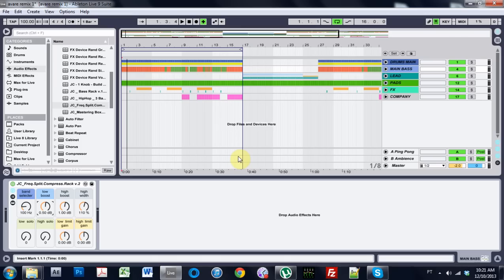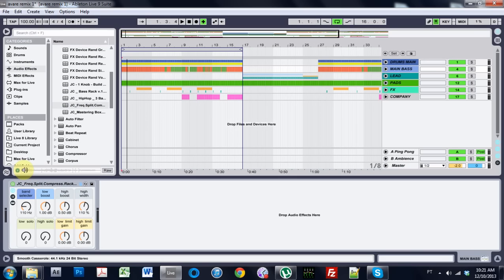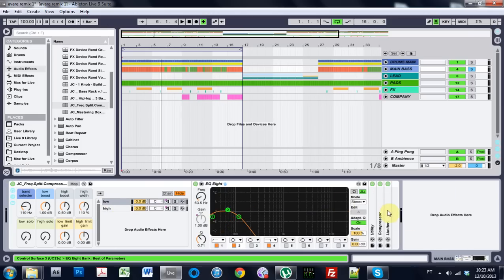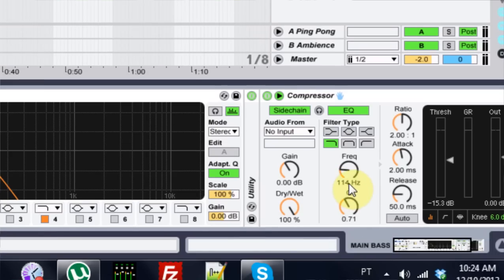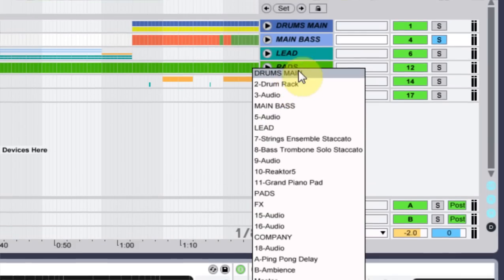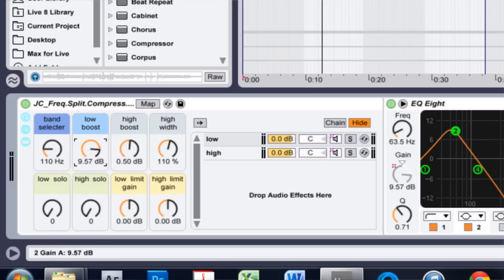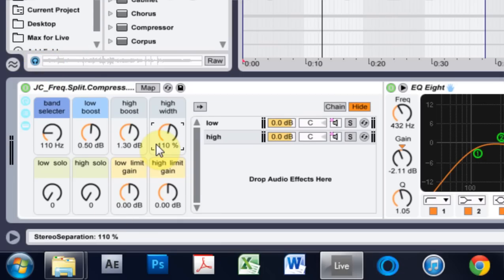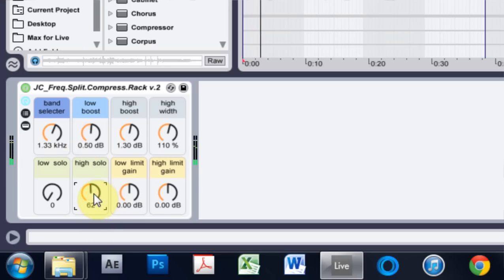Ableton Tutorial: Frequency Splitting Compressor Rack v.2 - (walk-through)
New & Improved: Advanced Side Chaining Rack

A long time ago, in a  galaxy far far away I made a tutorial on how to make a frequency splitting compressor rack. I believe that was done in Live 7 about 4 years ago. Still worth a looksy, but this is the updated version for Live 9 with some additional features and fantastic improvements; if I do say so myself.

Essentially what this little badboy does is creates 2 band pass filters in two separate chains of the effects rack. That way we can apply certain effects to certain frequencies of a sound. For instance, a full on bass patch that has a sub included with the mid and high frequencies. You might want to side chain compress that sub, but not the rest of the spectrum. This rack is perfect for that endeavor.

ableton - live - joshua casper - frequency splitting compressor rack v.2
Frequency Splitting Compressor Rack v.2
 The eight macro knobs are set up as follows.

frequency selector; for designating which frequencies are on each chain and therefore are effected by which audio effects.
low  boost; boosts the low (sub) frequencies
high boost; boosts the high frequencies
high width; widens the audio in the mid-high chain
low solo; solos the low end chain
high solo; solos the high end
low limit gain; adjust the gain amount of the limiter on the low end chain
high limit gain; adjust the gain amount of the limiter on the high end chain
The video is a walk through and a more thorough explanation of the device and what is going on inside.

IMPORTANT: In order for the device to work properly the side chain selector must be utilized to the source material you wish to use. Marked in the picture below with a red box.